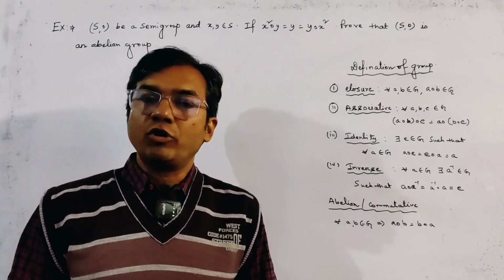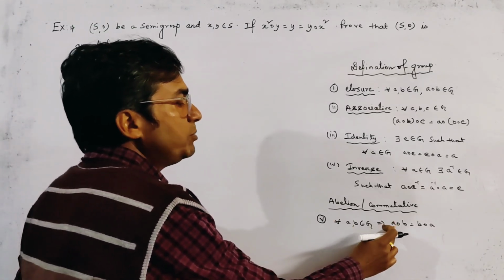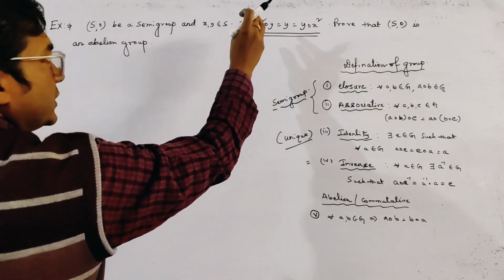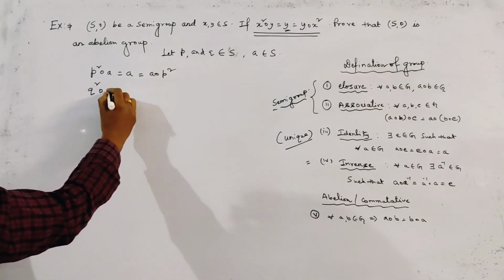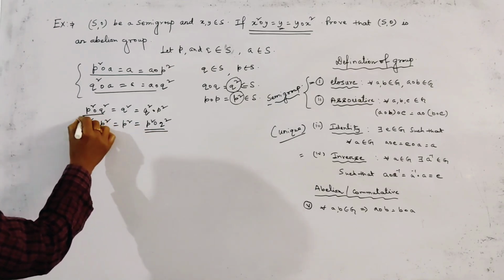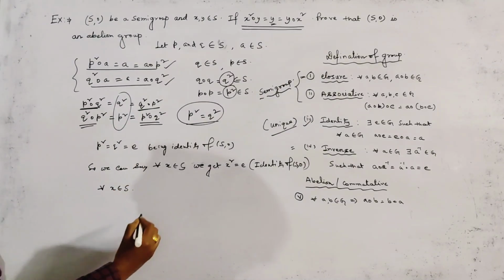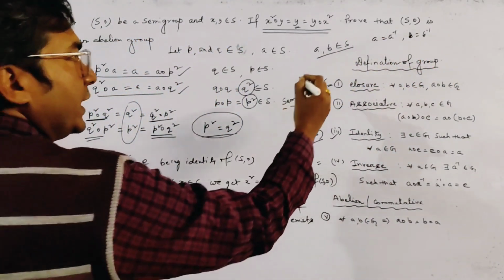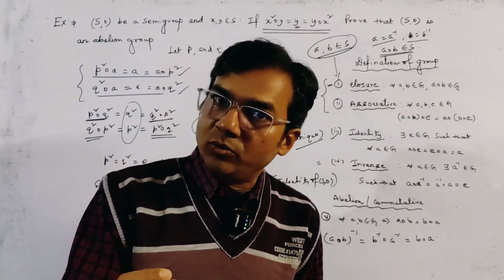Let (S,o) be a semi group and x,y€S.If x^2oy=y=yox^2, prove that (S,o) is an abelian group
For all a€G a^2=e then G is commutative. Example of such group with O(G) greater than 4.👇
Product of any two left coset is also a left coset then subgroup be normal subgroup .👇
If a is the only element of order n in a group G, then show that a€Z(G)👇
  Let G={(a b;0 a^-1):a,b€R, a gt 0} and H={(1 b;0 1):b€R} Write down Homomorphism whose domain is G and kernel is H.👇
Show that number of element of order 2 in a group of order 28 is odd.👇
Let G be a commutative group of order 17. Prove that the mapping phi:G--G defined by phi(x)=x^8,x€G.👇
Let G be a group of order 35. If G has two normal subgroup of order 5 & 7,  show that G is cyclic.👇
M and N be normal Subgroup of a group G such that M intersection N ={e}, e being the identity. Prove that mn=nm.👇
Proof of- Let H and K are subgroups of a finite group G such as |H| gt √|G| and |K| gt √|G| . |H meet K| ge  2.👇
Let H & K be two finite normal subgroup of a group G such that G/H and G/K are commutative. If gcd(|H|,|K|)=1. Then G is also commutative.👇
Statement and proof of an important theorem of cyclic group.

Permutation group of 3 symbol. Alternating group of 3 symbol.A3 is a subgroup of S3 etc. 👇
(What is composition table. Procedure of making composition table.